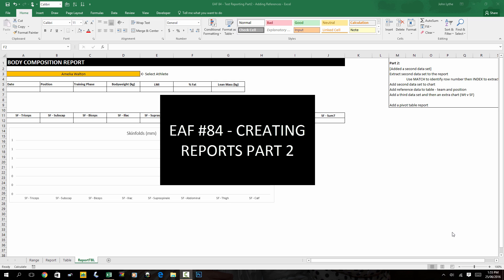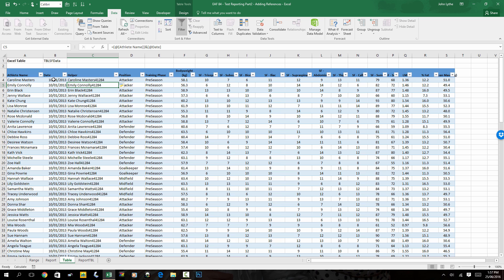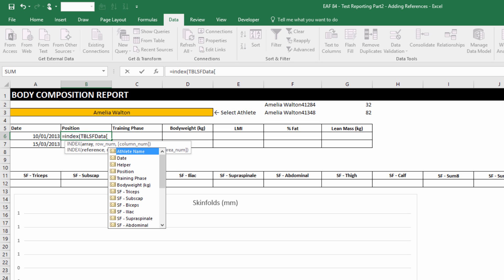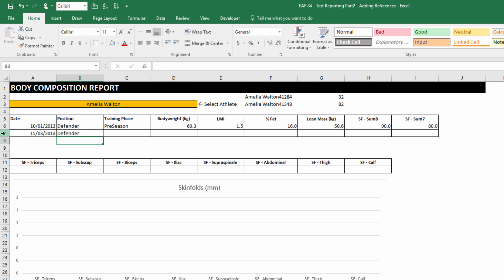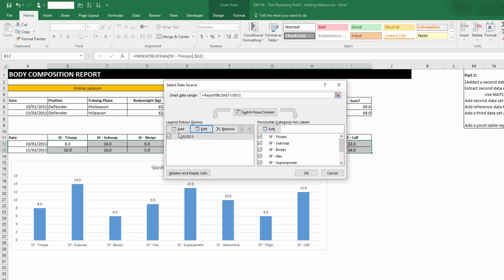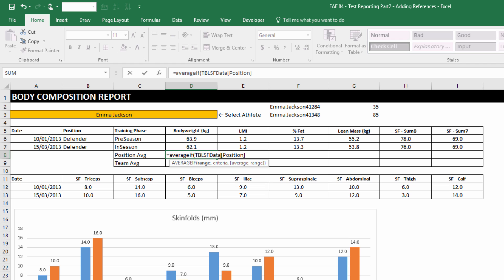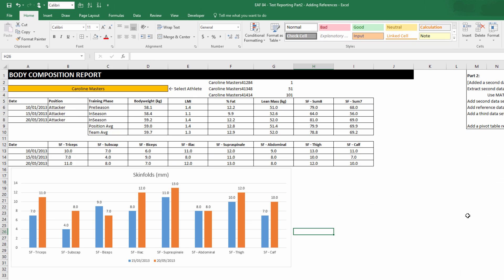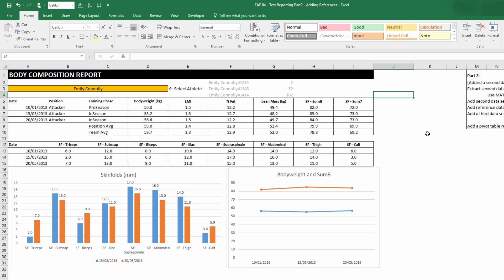EAF #84 - Use Excel to Automatically Create Reports - Part 2: Extract Multiple Records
Vimeo Course Links

Part 2 of a multi part series looking at the creation of reports from a data set.  This video uses INDEX and MATCH to extract multiple records from a datatable